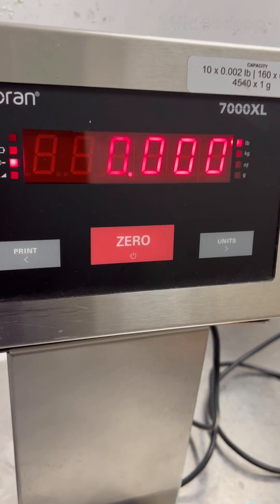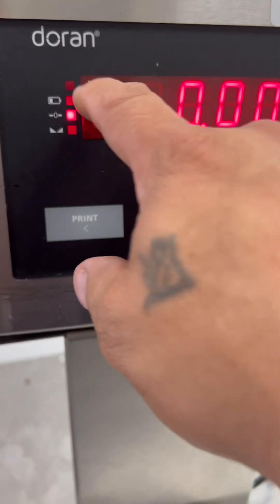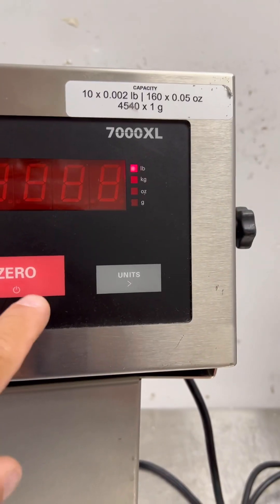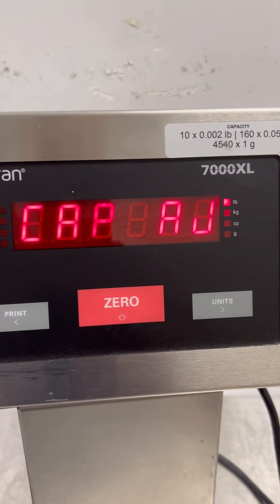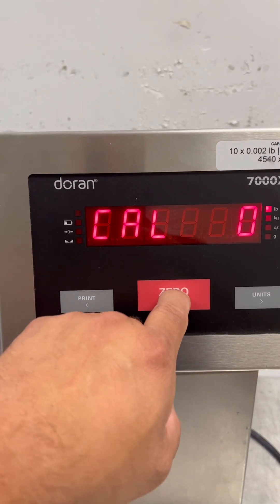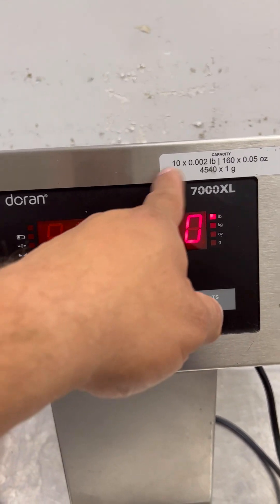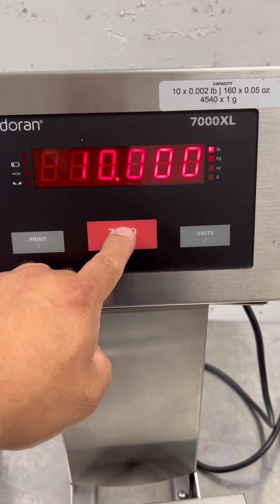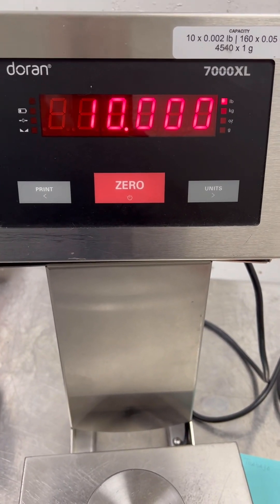Calibration adjustment of a Doran 7000XL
Calibration adjustment of a Doran 7000XL when F5 is displayed after the zero adjustment, it’s asking for the capacity of the scale but, it can be changed to the amount of weight you prefer to use for adjustment advice to use at least 10% of the capacity though